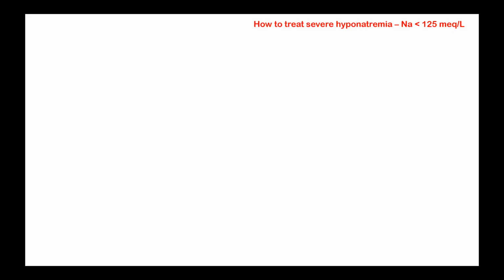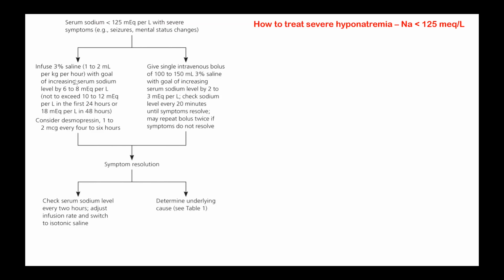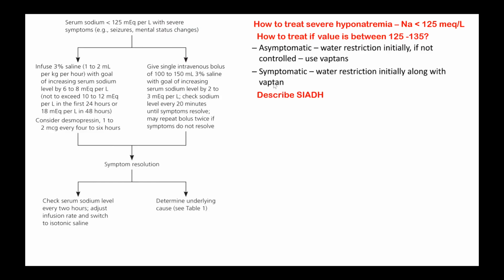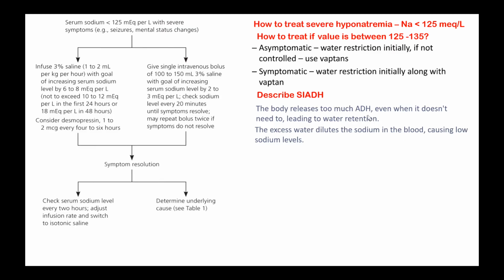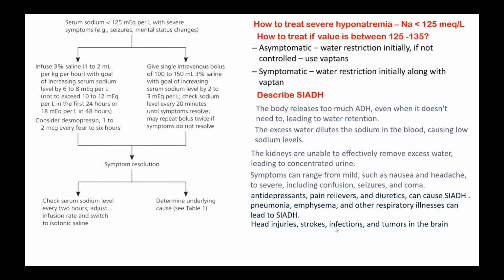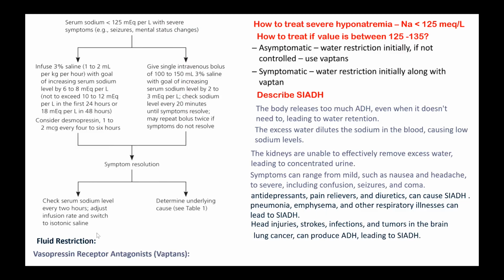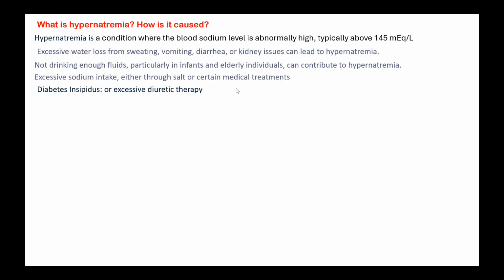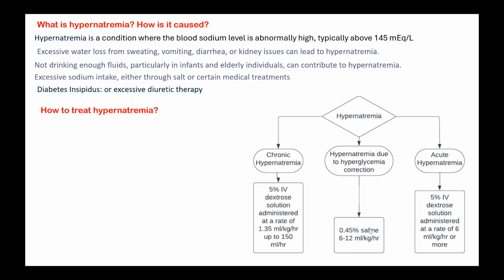9 MAY 2025 - HYPONATREMIA AND HYPERNATREMIA MANAGEMENT BASICS - PROFESSOR V NAGASWAMY